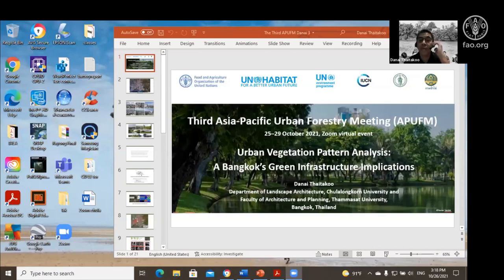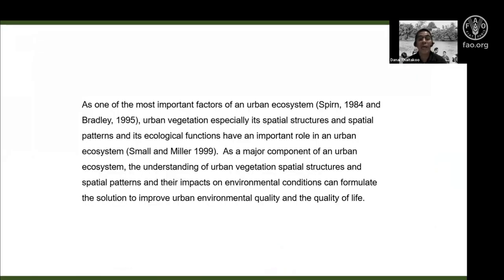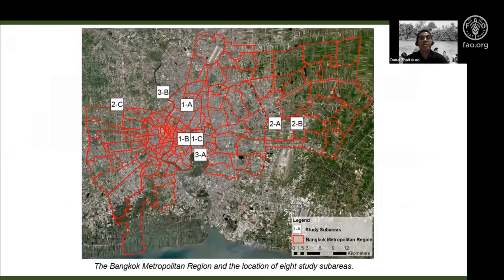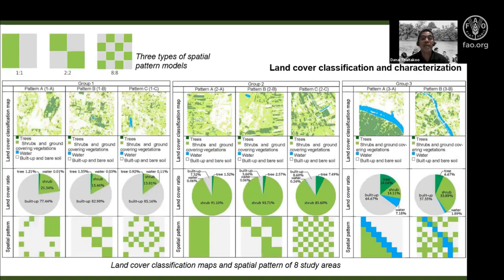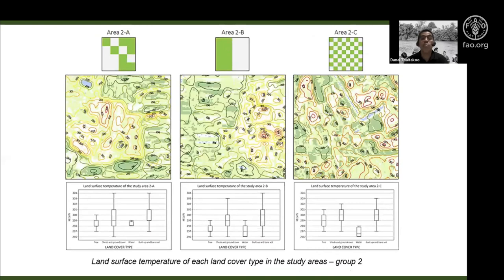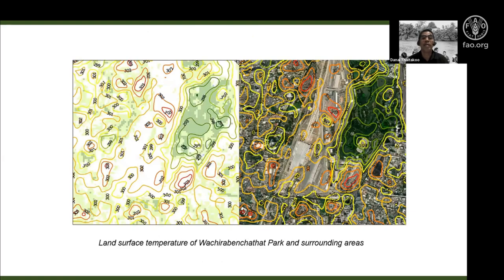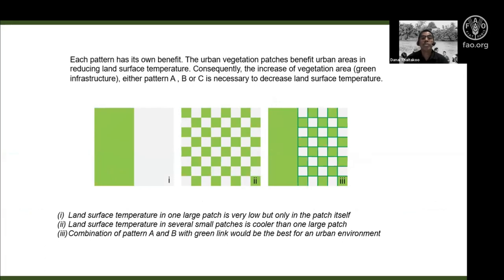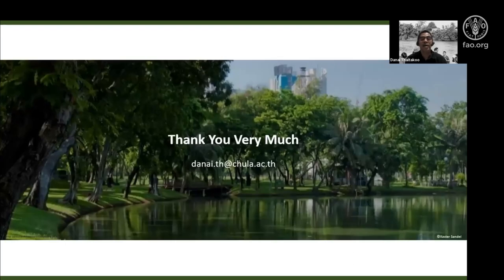Urban Vegetation Pattern Analysis: Bangkok’s Green Infrastructure Implications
Danai Thaitakoo, Chulalongkorn University, Thailand